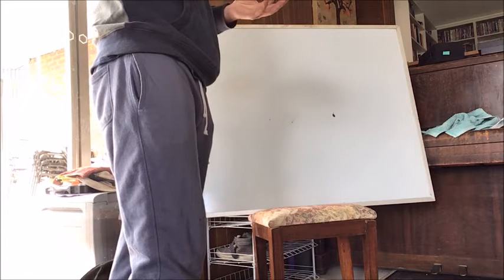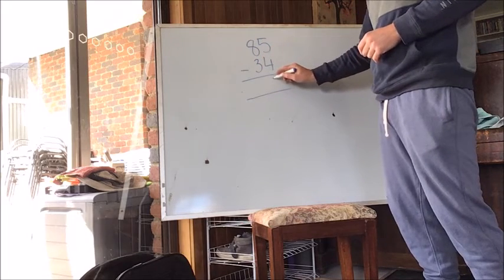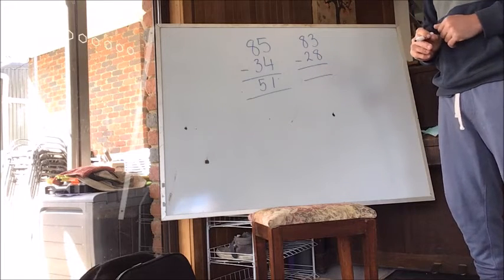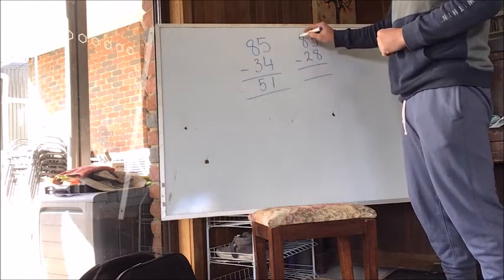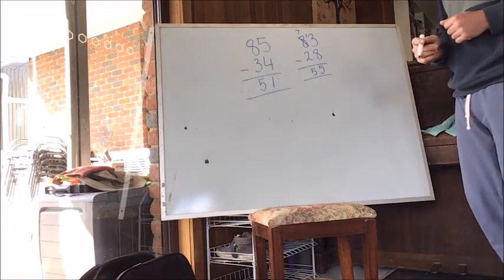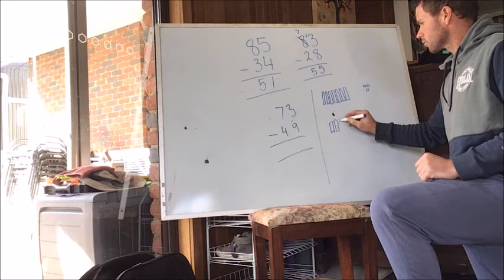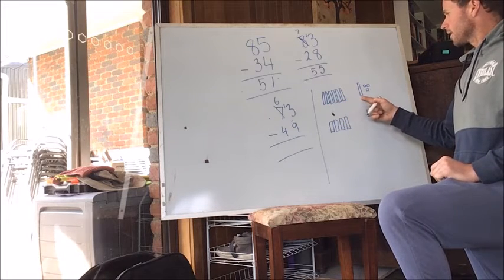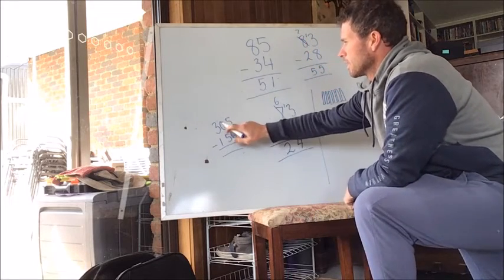Maths Week 4